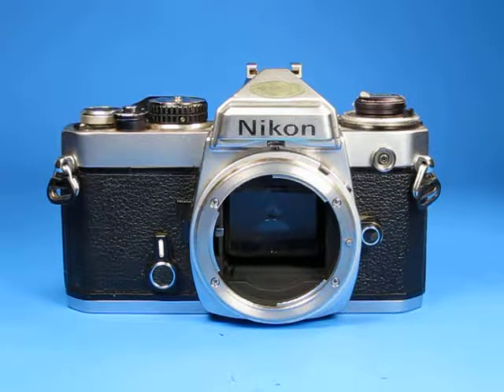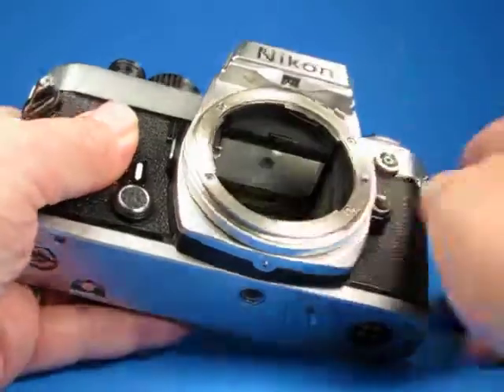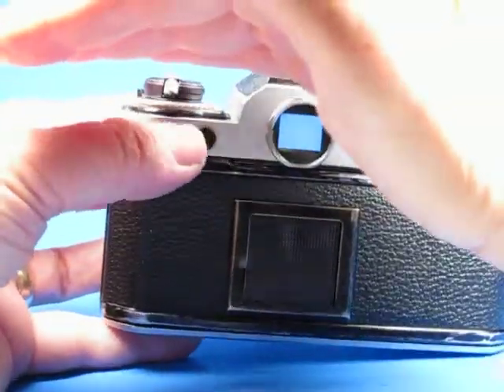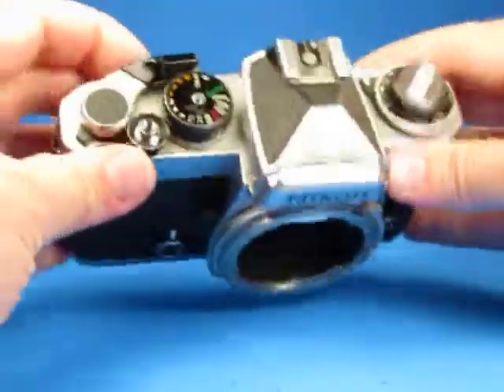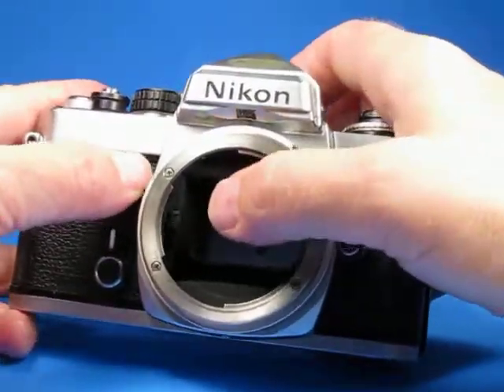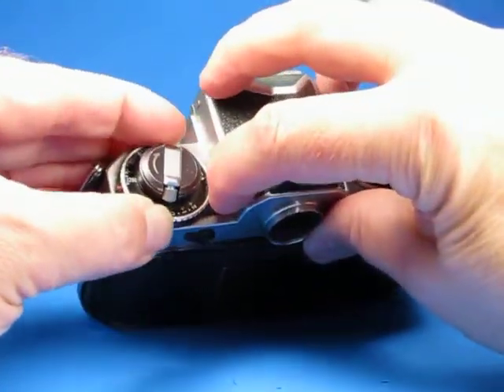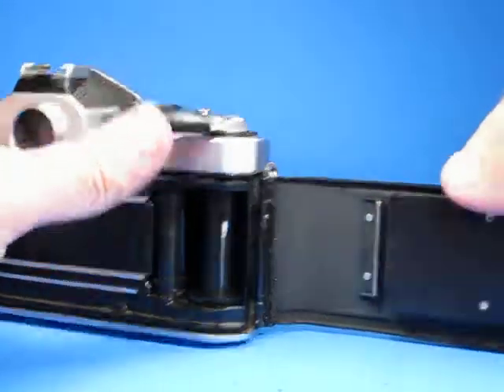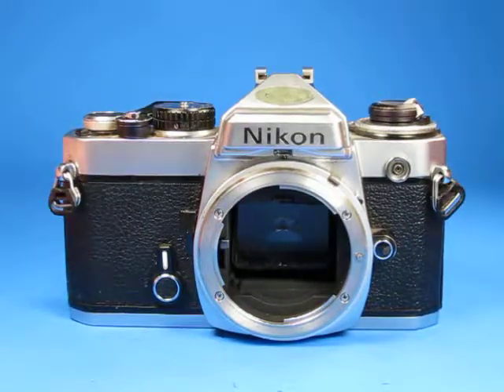Nikon FE body inspection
Looking over a used Nikon FE body